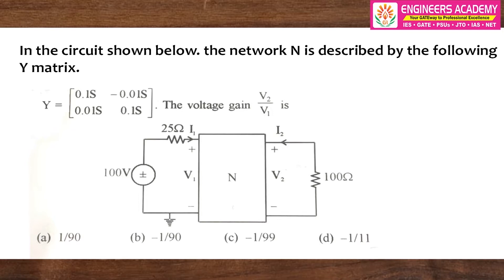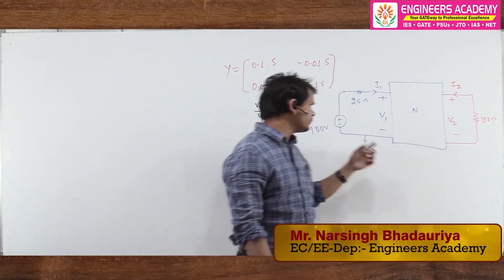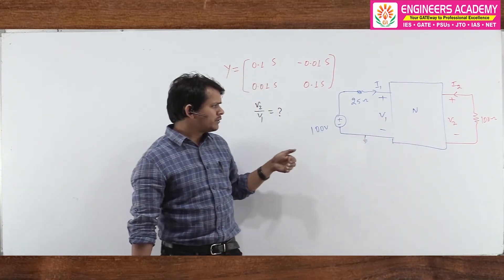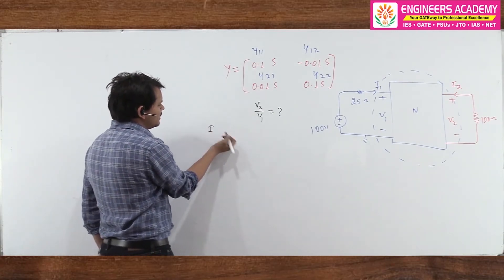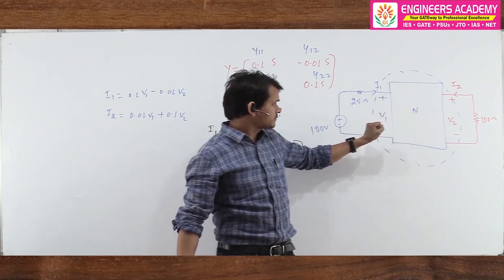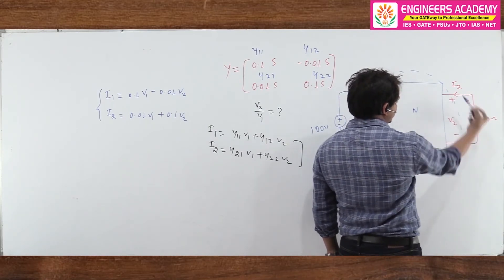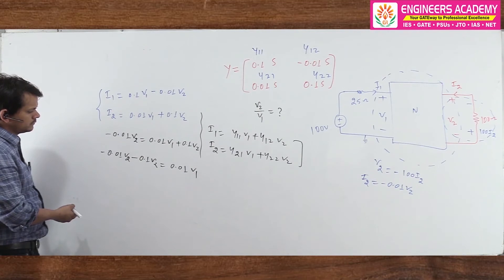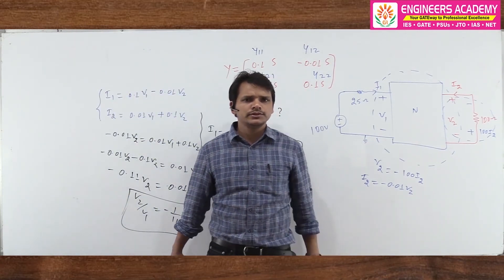Previous Year GATE Questions | Electrical Engineering | Network Analysis | Qns- 11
In this video, Mr. Narsingh Bhadauriya has Solved Previous year GATE Question of Two Port Networks (Electrical Circuit ).